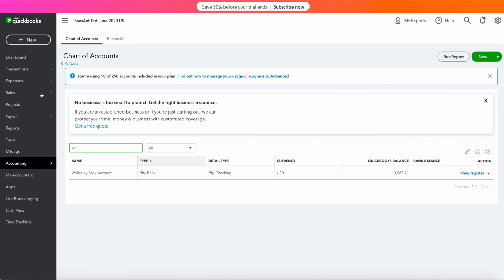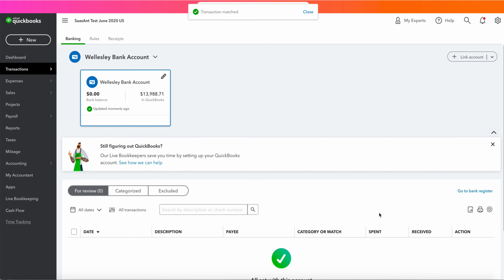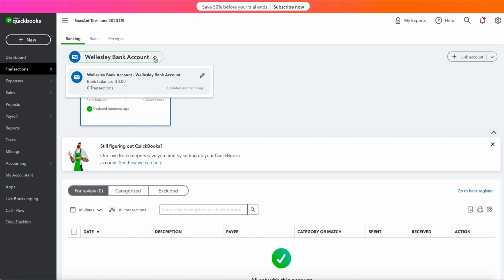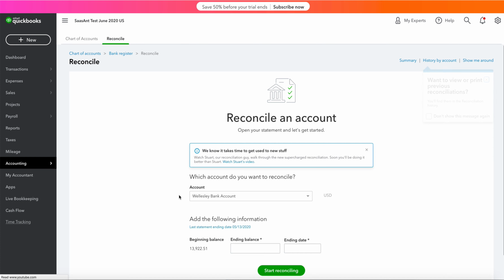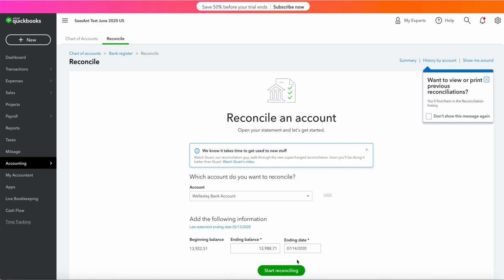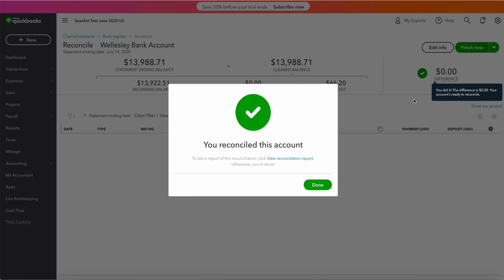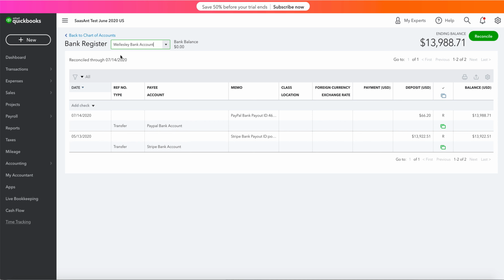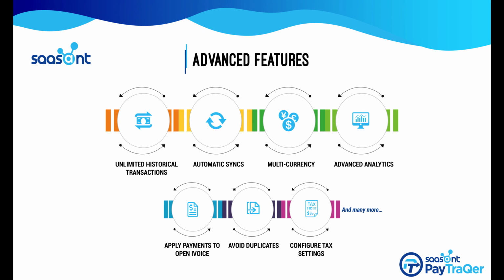Reconcile Your PayPal Account in QuickBooks Online with PayTraQer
This video shows you how to effortlessly manage this process using PayTraQer.

Step 2:
CHECKING ACCOUNT/CURRENT ACCOUNT should not be used directly to record your Paypal sales.

Step 3:
Setup the bank feeds in QuickBooks or upload the Bank Statement in QuickBooks. The downloaded transactions will be available in the bank review section.

Join 650+ happy customers who have shared their positive experiences with PayTraQer. Check out their reviews in the QuickBooks App Store -